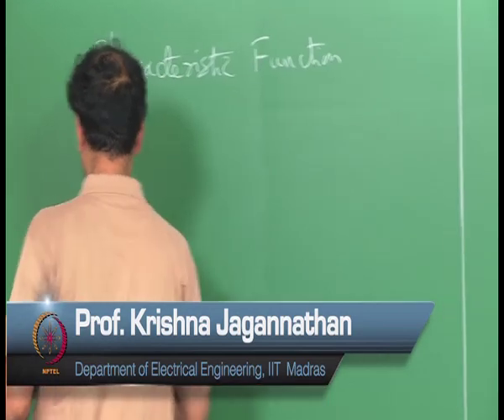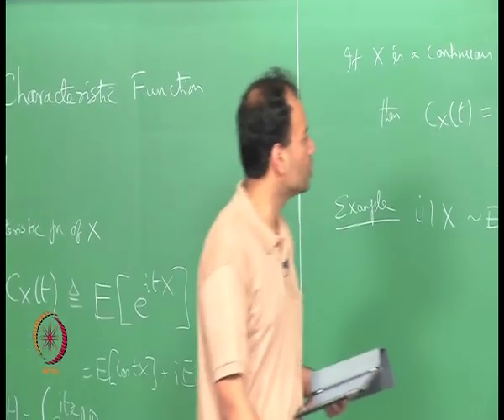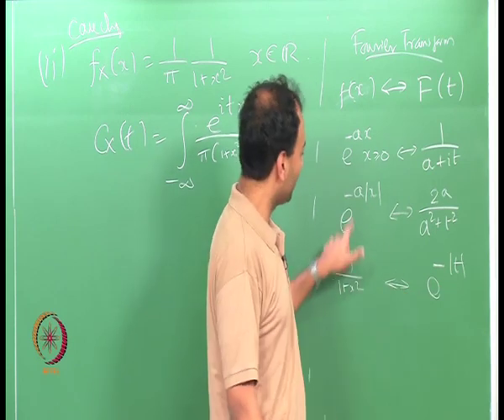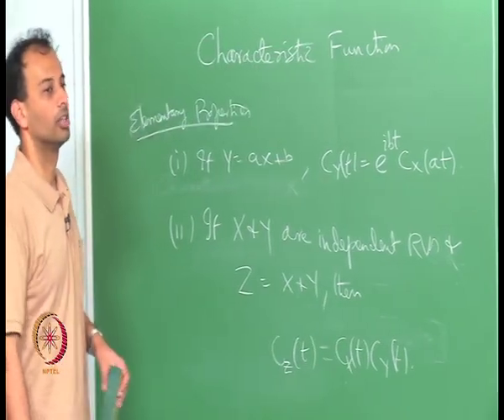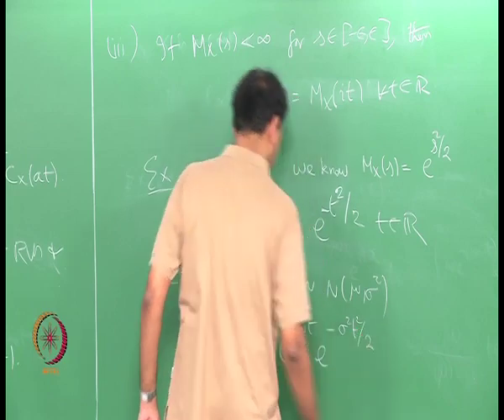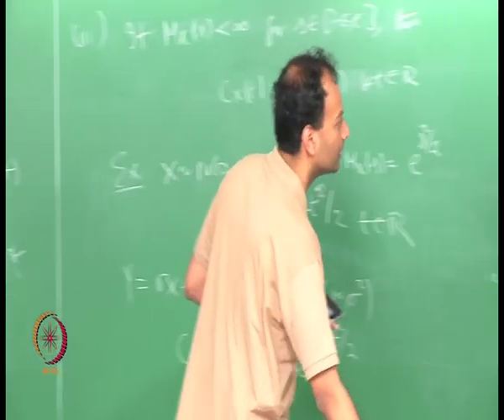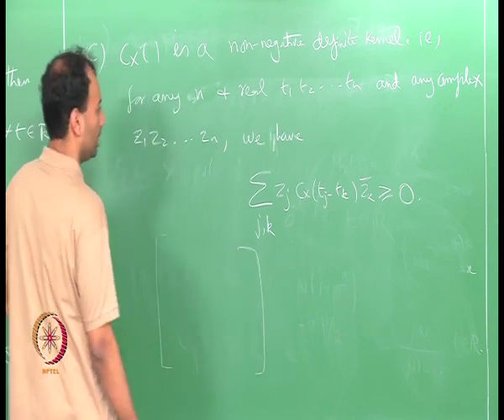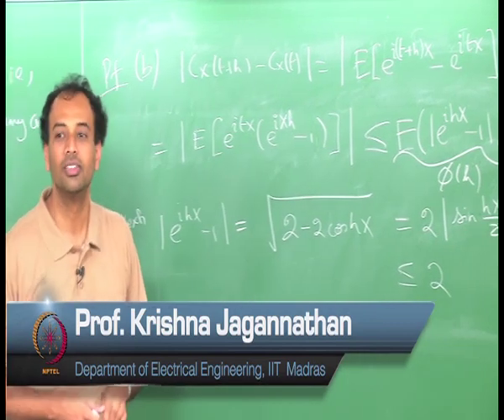CHARACTERISTIC FUNCTION – 1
Subject: Electrical
Courses: Probability Foundations for Electrical Engineers